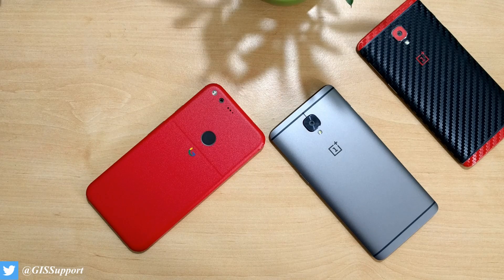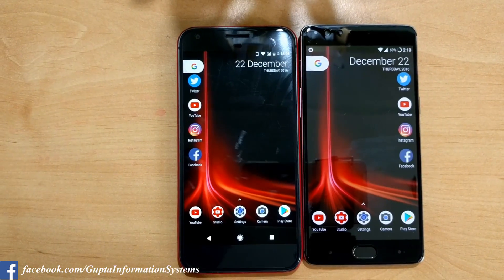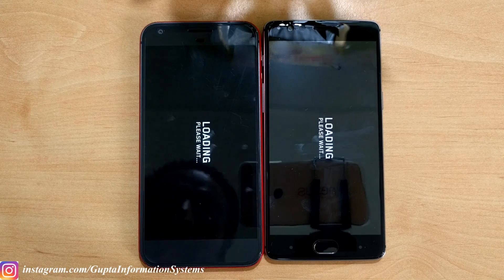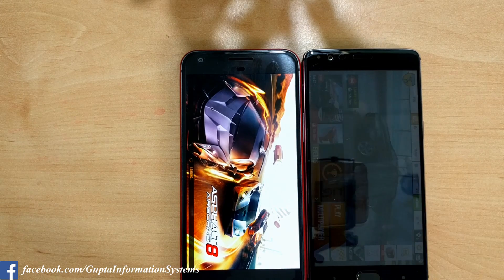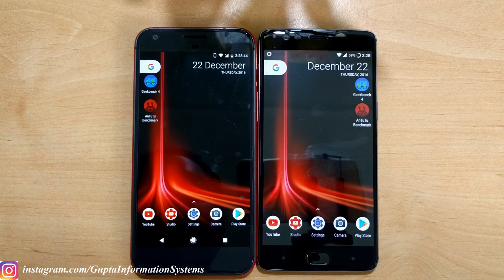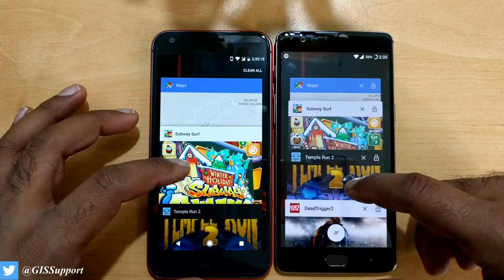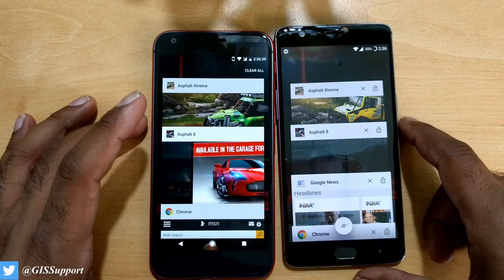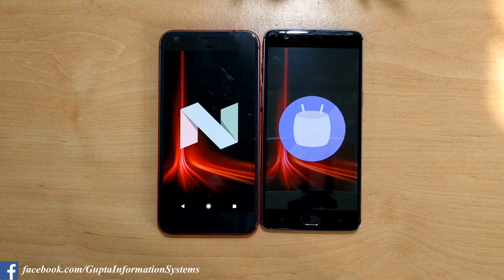Google Pixel XL vs OnePlus 3T Speed Test, Memory Management Test, Geekbench, Antutu Score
We will see speed test and memory management test between OnePlus 3T and Google Pixel and Pixel XL. See the memory management test and Geek and Antutu scores too. Watch the video to see them all.

***  MENTIONED VIDEO ***
OnePlus 3 (Android N 7.0) vs Google Pixel XL (Android N 7.1) Speed, Performance, Benchmark Test